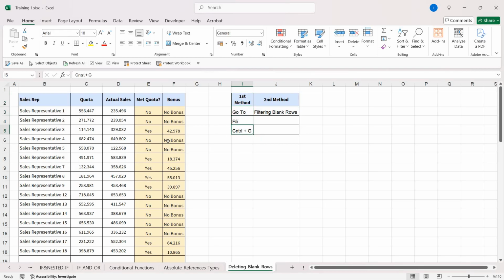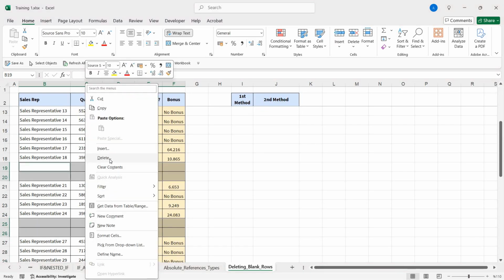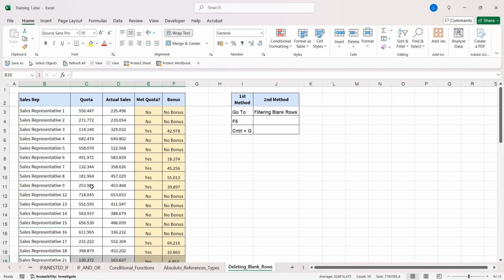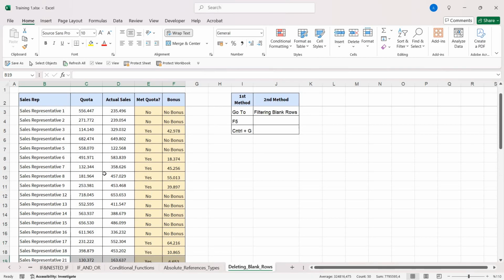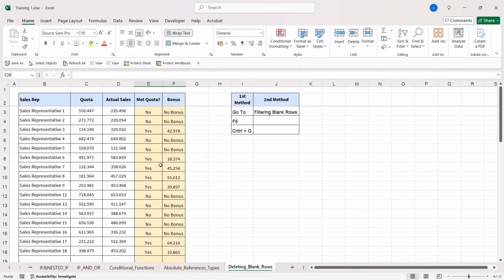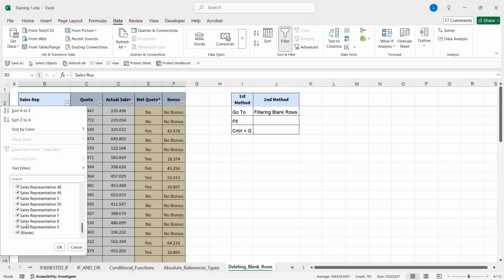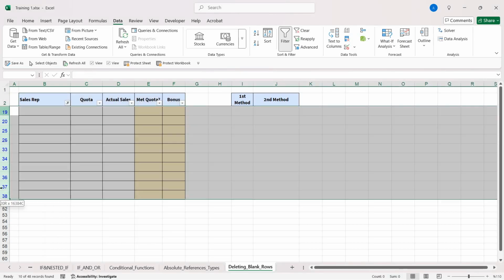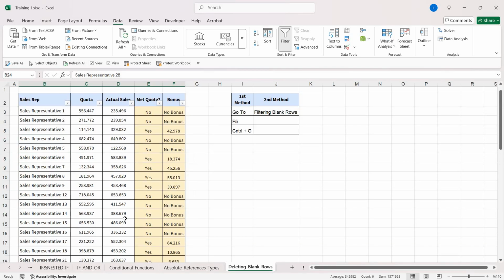How to Safely Delete Blank Rows in Excel | Best Way to Delete Blank Rows in Database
🧹 Is your Excel database full of empty rows? Deleting blank rows incorrectly can ruin your data, break formulas, and mess up your reports! In this tutorial, I’ll show you the safest way to delete blank rows in Excel without affecting your data structure.

What You’ll Learn:
✅ Why deleting blank rows incorrectly can cause data issues
✅ Step-by-step methods to remove empty rows safely
✅ How to use filters, Go To Special, and Power Query for efficient cleanup
✅ Best practices to keep your database organized and error-free

Messy datasets can slow down your workflow and lead to serious mistakes in reports or analysis. Learn how to clean up your Excel database the right way and work more efficiently!

Chapters
0:00 - 0:25 Intro
0:26 - 1:59 Faster Method
2:00 - 3:21 Safer Method